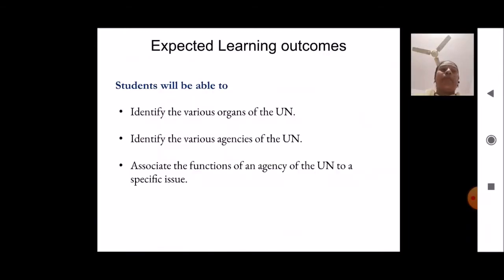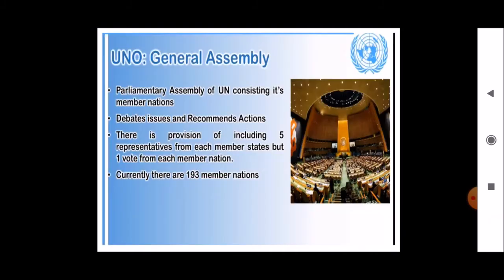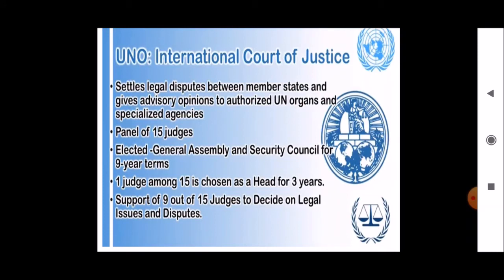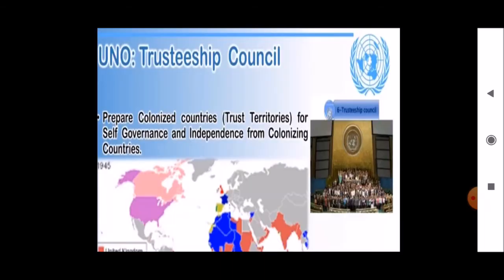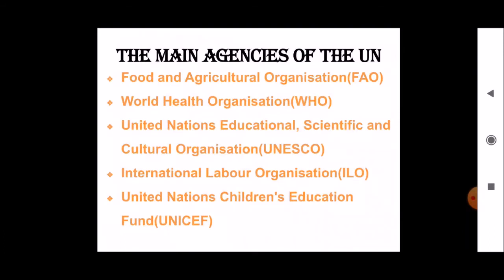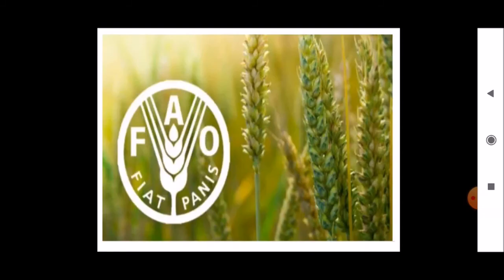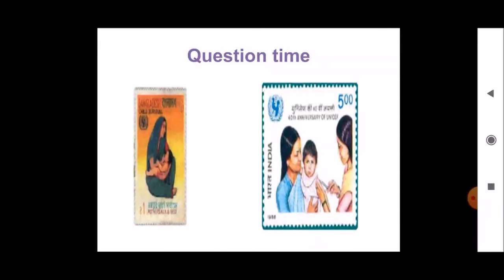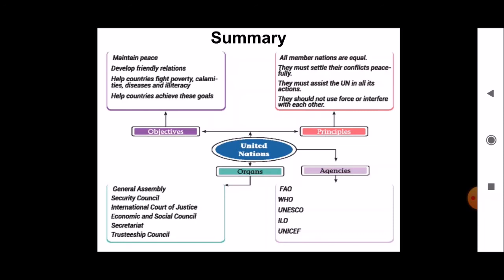Class 5 Social Studies February Month week 3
Lesson 15: United We Stand . Part2/2